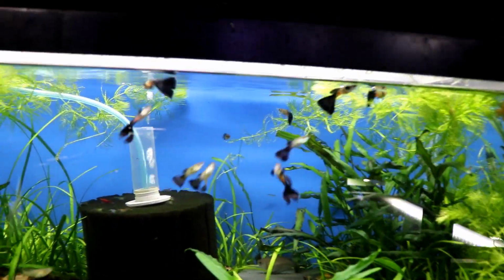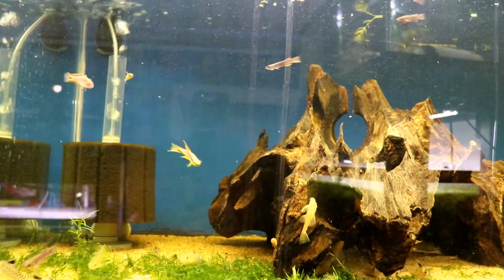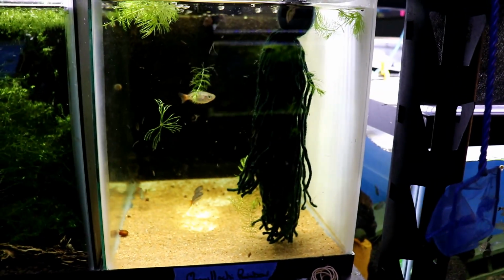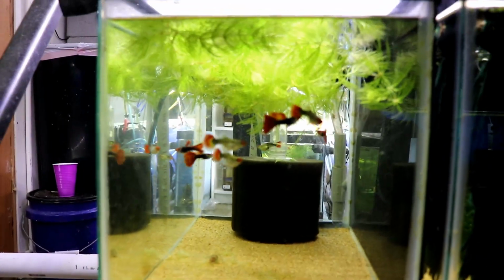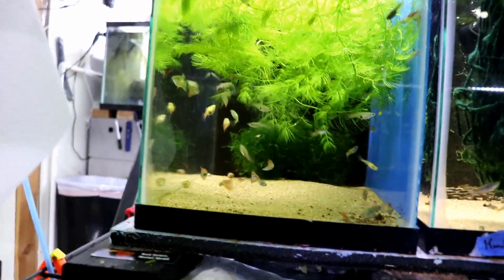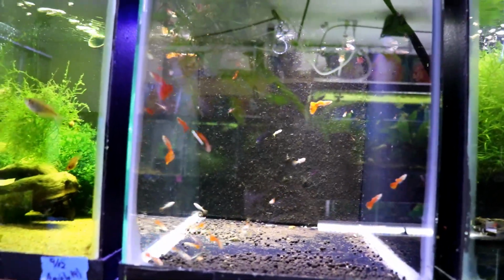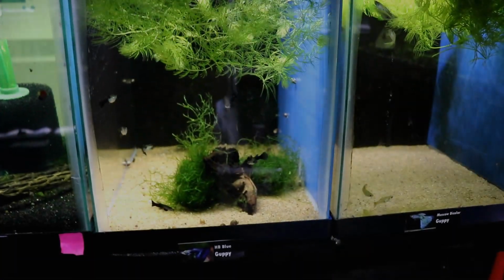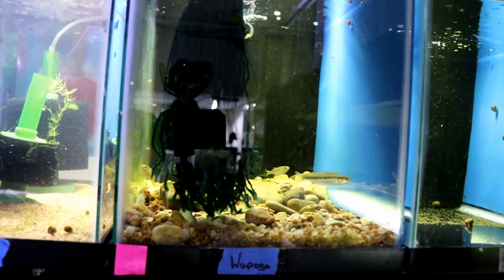Fish Room Update Lots of New Fish! $200 Giveaway is Here Enter for Free!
Now is your chance to win 2 gift cards for $50 each or if you are a member you will win $100 gift card to the website instead. Lets have a Fish Room update to see all the new fish we have and all the breeding projects.

Contest Rules:
Winner will be randomly chosen on Friday  March 5, 2021
2 Winners will receive a $50 gift card each and if they are a member they will receive a $100 gift card that will be emailed to winner to be used

Want to help the Channel out and get a full set of over 150 stickers from your favorite FishTube Channels?

Camera
Canon SL2

Mic
Rhode VideoMic Go

Lighting System

Editing Software
Filmora